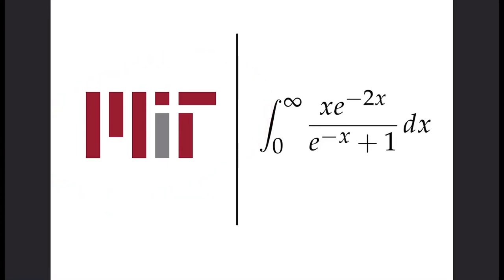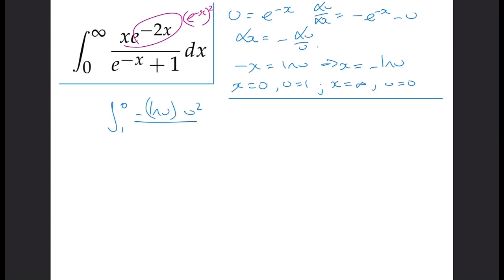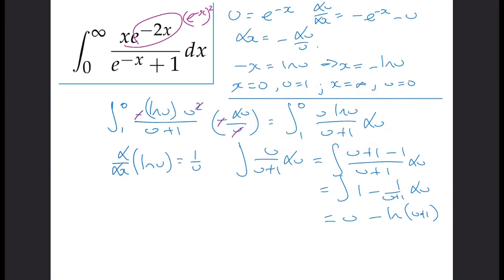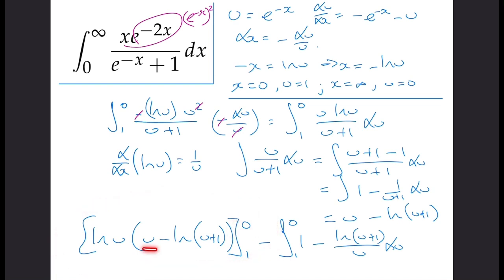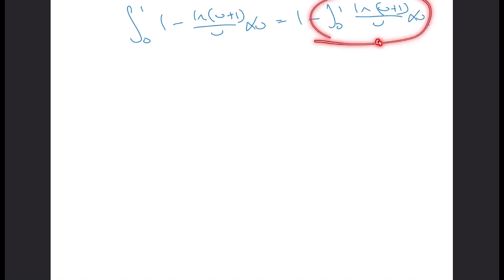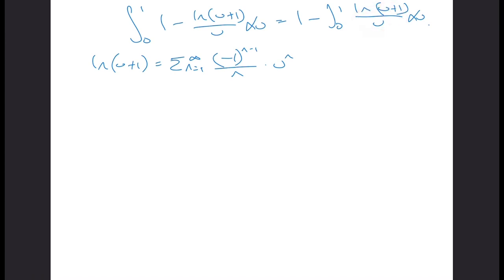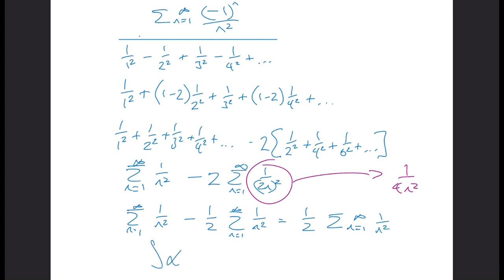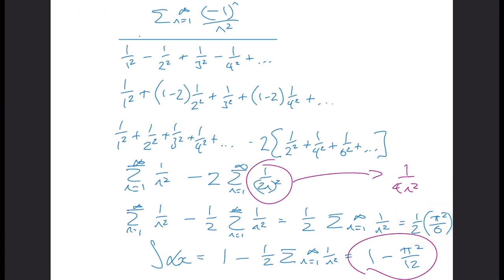Is this MITs HARDEST INTEGRAL?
MIT’s Integration Bee is probably the most difficult maths competition in the world.

This is the second questions from the first semi final of this year’s (2024) competition and it may be their hardest ever. Students had only four minutes to solve this incredibly difficult integral. In this video I’ll walk you through how they found the solution.

To solve the problem first use a u substitution to rewrite the integral, next we will use the MacLaurin series to expand the natural logarithm of u+1 I.e. ln(u+1). We can then use this to integrate the series, and then finally use some clever algebra tricks we can rewrite the expansion into a known form which we are able to evaluate.

If there are any problems with this solution to this problem please let me know.